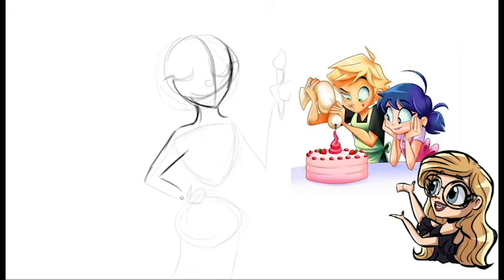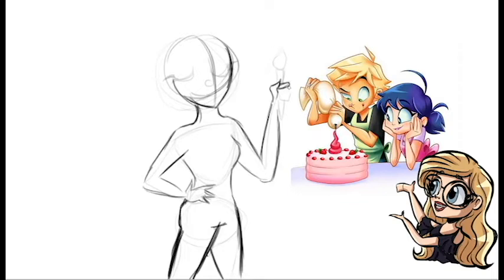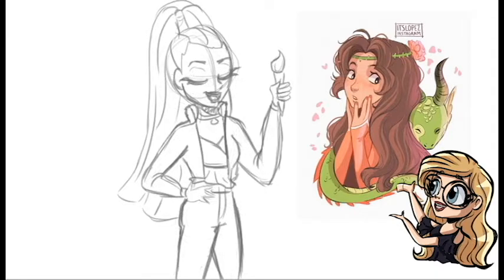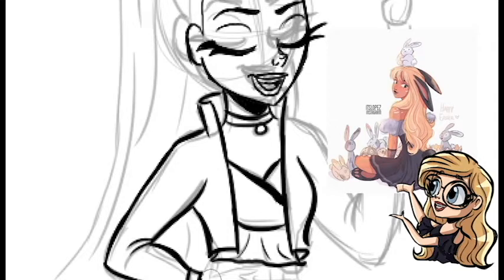How To Find Your Style + How I Found Mine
Heey everybody,